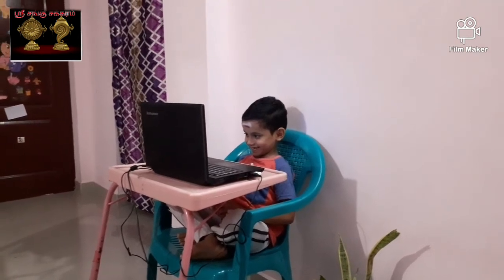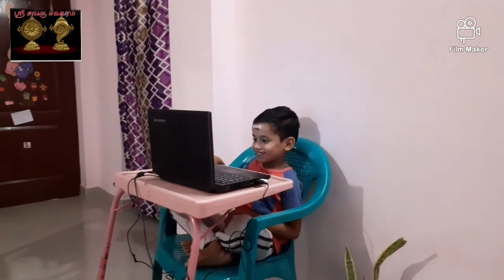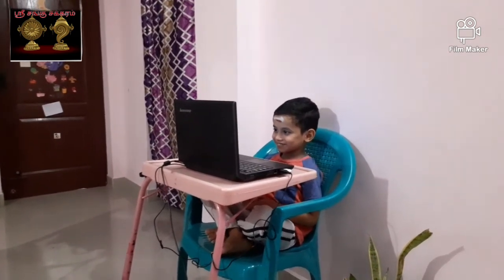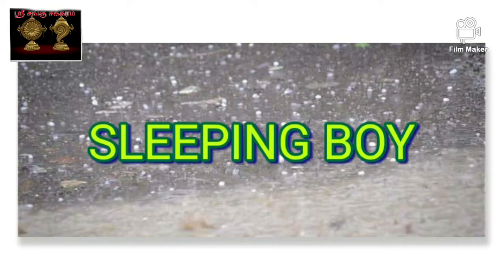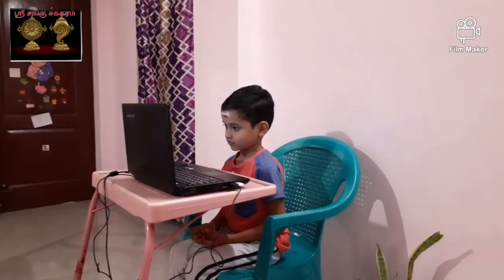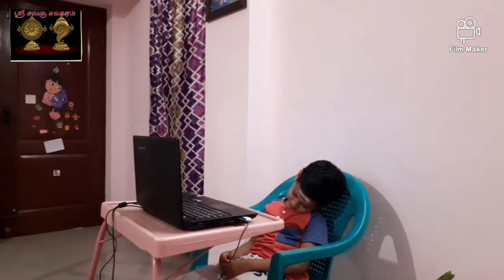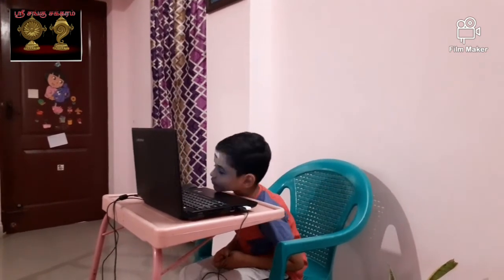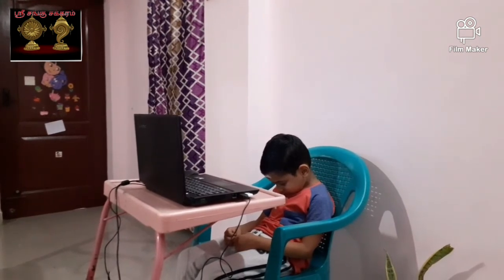online class funny video alaparaigal naughty parithaabangal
online class funny video